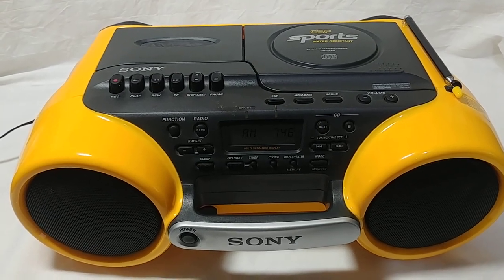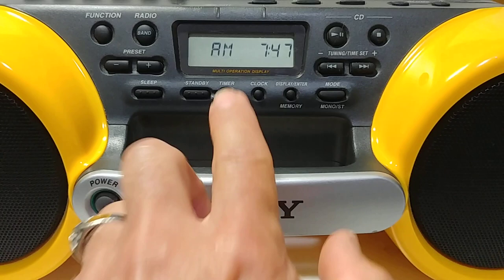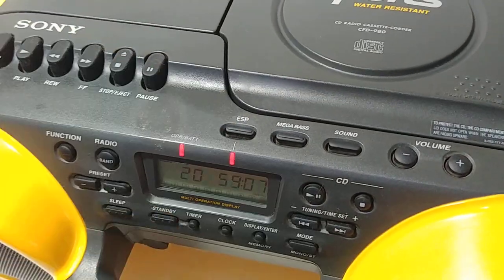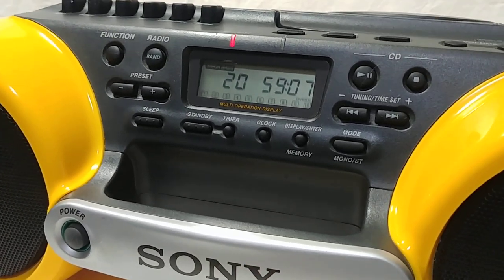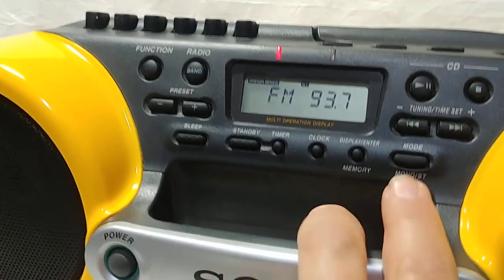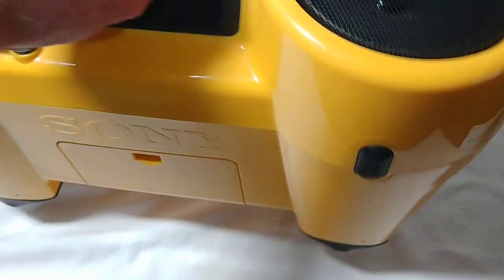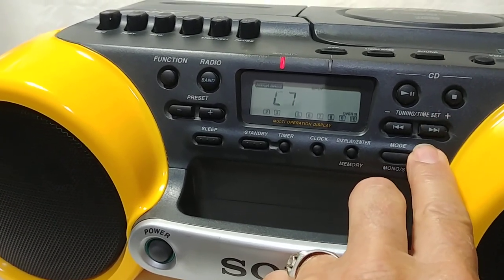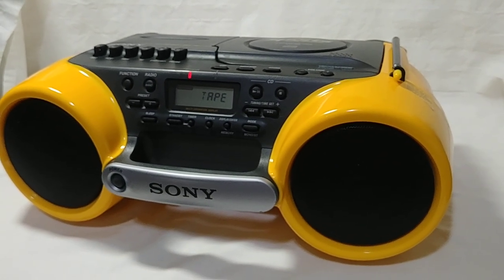Sony CFD-980 AM/FM CD Cassette Corder Mega Bass Boom Box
dates from 1999.  Its water resistant.  20 station presets.  4 sound modes- Rock, Pop, Live, Vocal.